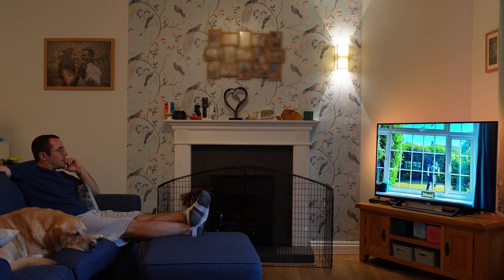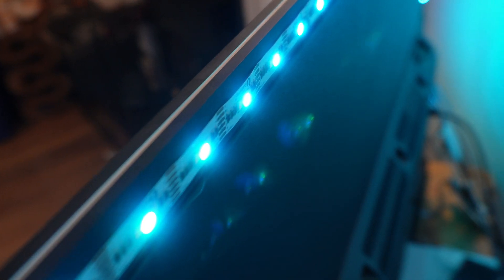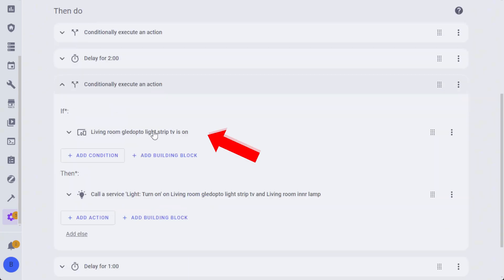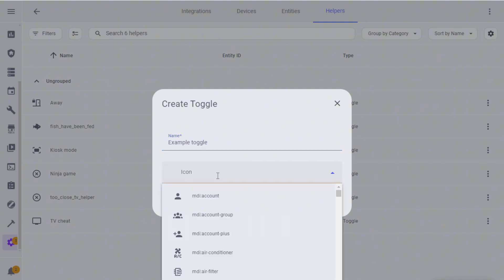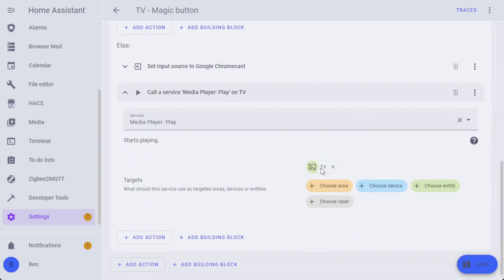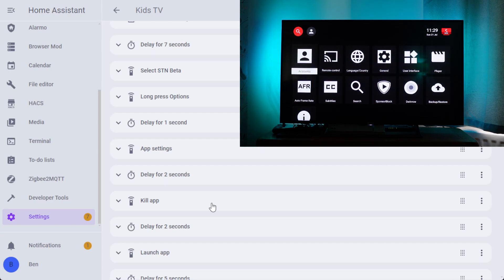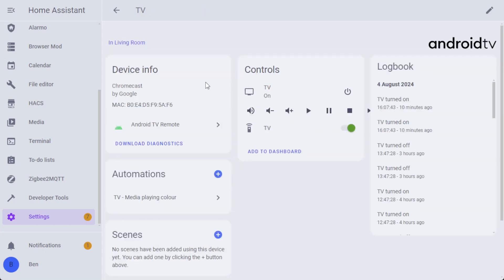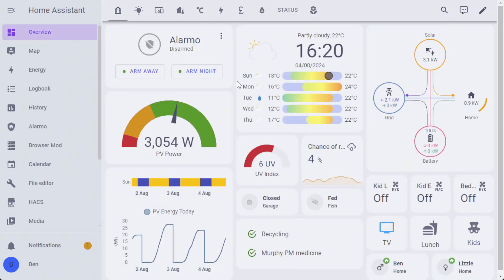Best TV Automations with Home Assistant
There's a series of different TV automations that have really enriched our lives. One of them has been life changing, another has saved me hours, and the last one has helped drive the kids curiosity.

These are all built using Home Assistant.

Timestamps:
0:00 Intro
1:42 HDMI-CEC
2:22 LED strip
2:44 TV off automation
4:56 TV cheat - what is it
5:41 TV cheat - how it works
6:35 HDMI input switching
8:58 Select kids show
14:42 Outro

This is the Zigbee light strip connected to the TV